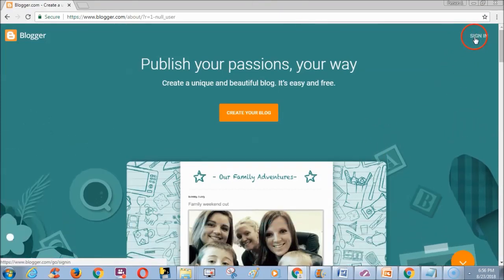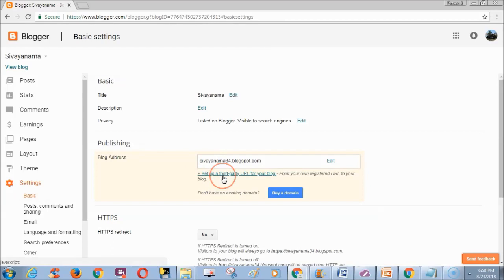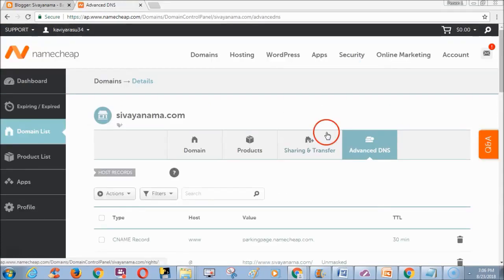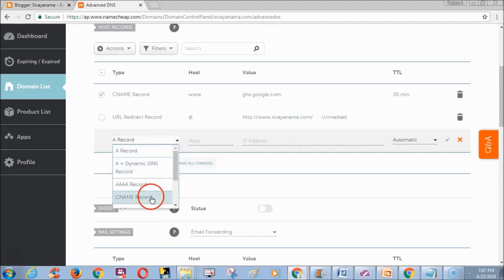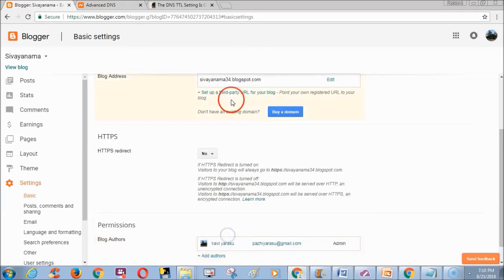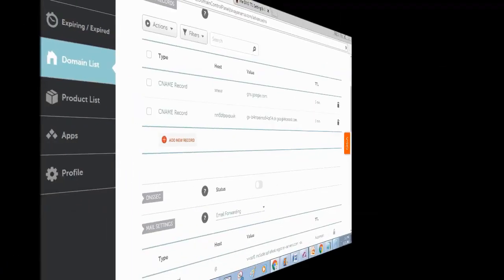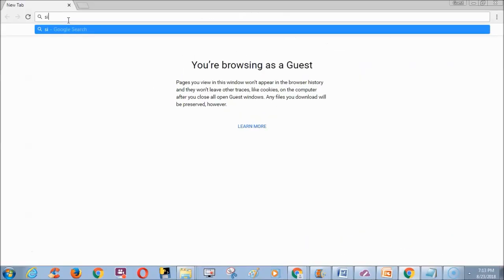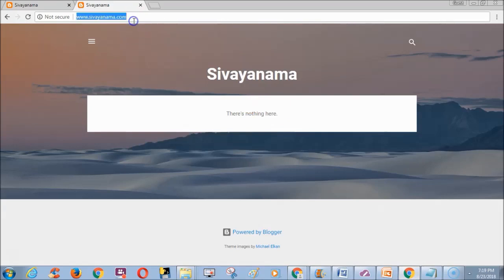How to setup custom domain name blogger with namecheap 2018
Click the below link to go to Namecheap:
Friends , Kindly note that Offer starts on Nov23 2018 , 12AM EST
Update 02/10(Oct)/2018
Offer for $0.88 .com domains ended
In this video we are going to see how to set custom domain blogger with namecheap 2018
Namecheap:
Update 20/09/2018:
 Namecheap still have a handful of .com domains  at the amazing price of just 88 cents* !
88 Cent .Com Domain - Limited Time and Quantity!
2steps
2.Create account & login
3.Choose your desired name at .com
1.Hi friends in this video we are going to see how to setup custom domain to blogger with name cheap
2.Now I am going to blogger.com to create a blogspot account first.
3.Next I am Logging in  with gmail username password.
4.In the left side click the dropdown menu, scroll it down then  click New blog
5. Enter your desired blog title and blog address and also select a theme.
6. Click create blog.
7.Next click settings. Choose basic. Click the Setup a third party url for your blog.
8. Enter your domain name. Adding www is a must one.Then click save
9.Now Blogger provides two records and we need  to add these two records in the namecheap account
10.Goto namecheap website and signin to your account
11.Click the manage button.
12.Next click the Advanced DNS option
13.Here we have www cname record  already, so just we need to change value.To do this return to blogger and copy ghs dot google dot com from host www
14. return to name cheap & paste it in the value.
15.Next we need to add second record .so Click Add New Record. Choose C NAME  . return to blogger and copy the second host . Goto name cheap & paste it in the host field. Similarly add value which we done previous for the first record.
Remove the url redirect record
For my convenience , i am setting the ttl value to 5 minutes for the 2 records
Now return to blogger and click the save button .If blogger not responds
Click cancel and again save . Sometimes domain may take 48 hours to set in blogger.
But  mostly domain will set within 10 minutes.
When settings saved successfully
Again click Edit
Check the box and again save it
Next is a optional setting
It helps to redirect example dot com to www dot example dot com
To do this we need to add four google ip address at  name cheap using A records
Click add new record and choose A record
Type at symbol at host
For the value Copy the first  google ip address and paste it
Follow the same procedure for other three google ip address
Now type domain name in browser to check all are working right
Next we are going to set https in blogger
In the basic settings set https availability to yes
Wait for some time and after that reload the page
Now set https redirect to yes
Now again view blog
and you can see blog is loading with https  successfully
That's all the tutorial about How to setup custom domain blogger with namecheap 2018 was finished. Thank you.